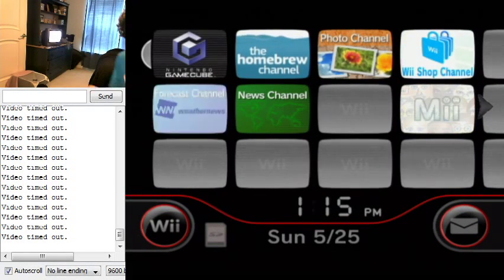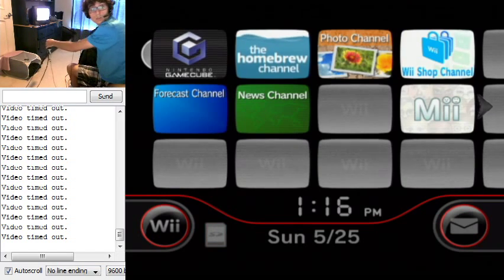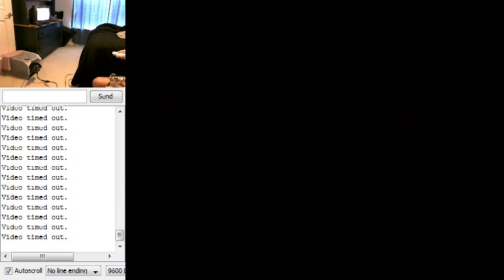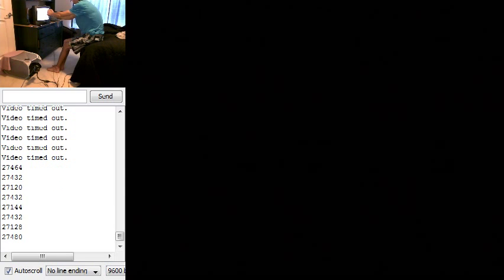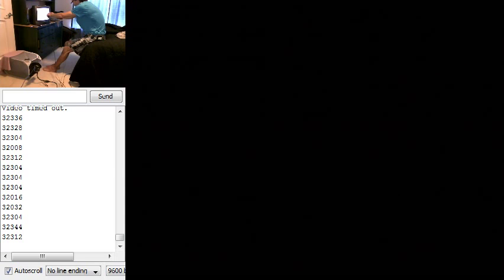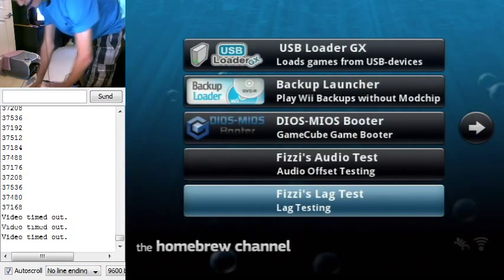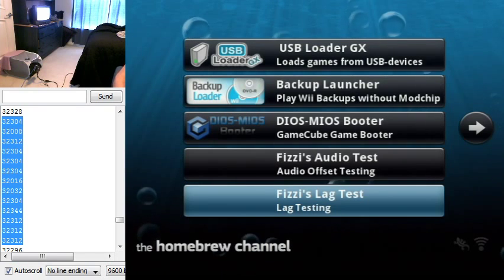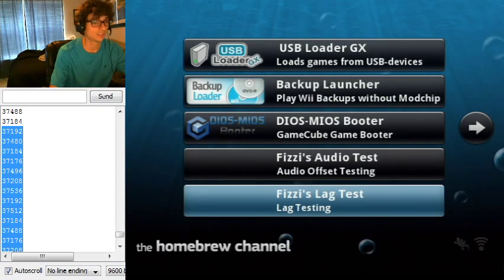Screen Lag Test Example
This is how I've been testing monitors/CRTs recently. Just wanted to show the method in a quick demonstration video.